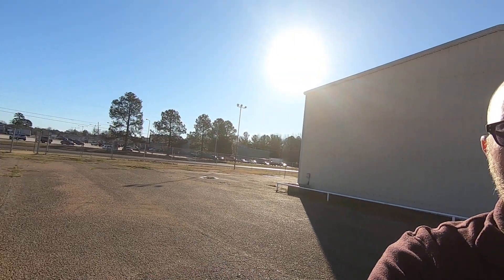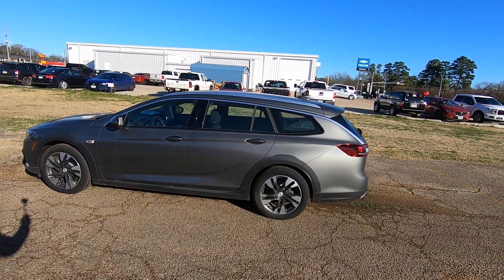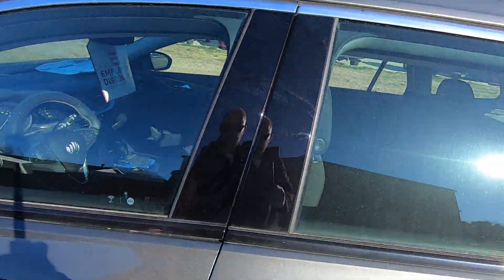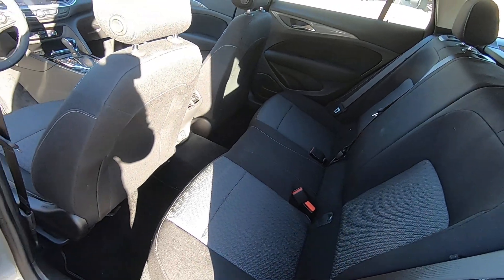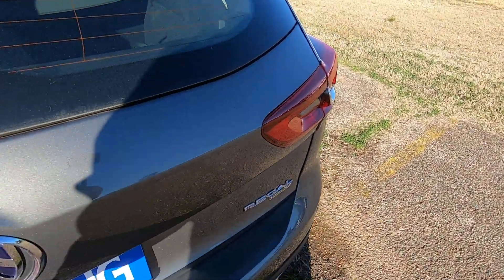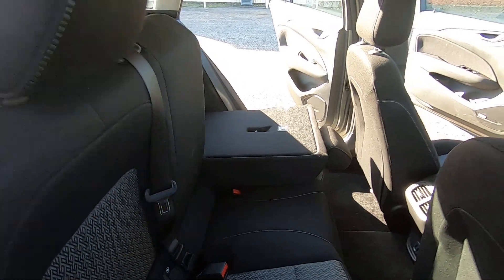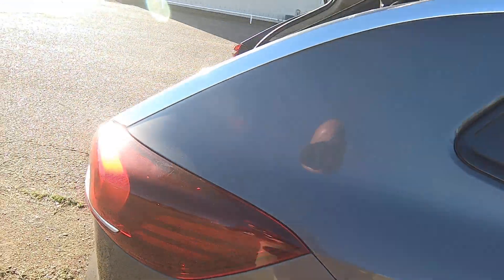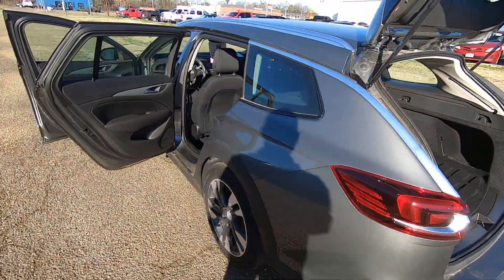Informational Video: 2019 Buick Regal TourX | McKaig Chevrolet Buick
Tim with McKaig Chevrolet Buick, A Dealer FOR The People, in Gladewater Texas, is here to show you the 2019 Buick Regal TourX.

1110 E Broadway Ave (US 80 @ E Loop 485) Gladewater TX 75647

We are a Dealer For The People. That means we put our guests first, before everything else. We believe everyone deserves a Nicer Newer Car today that’s safe, reliable, & fun to drive for as long as they wish to own it. Our business is not selling cars. Our business is finding solutions to the everyday problems that keep most people stuck in a car they hate. We're on a mission to change the world by helping people get the car they want and deserve. My goal is to be a trusted advisor in the process.